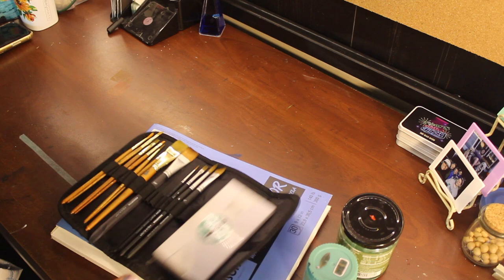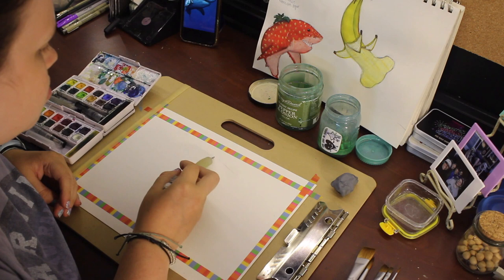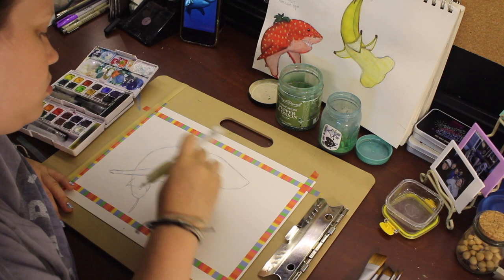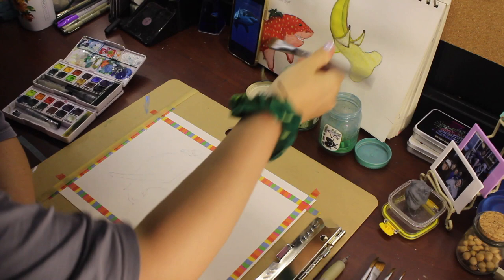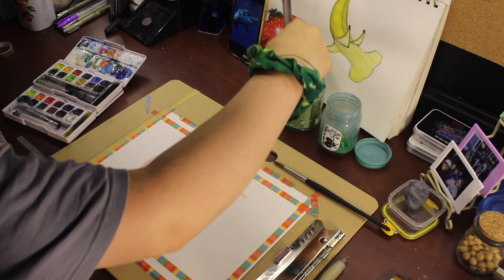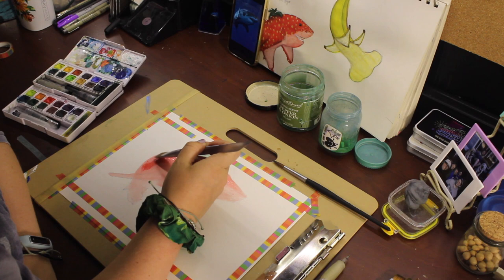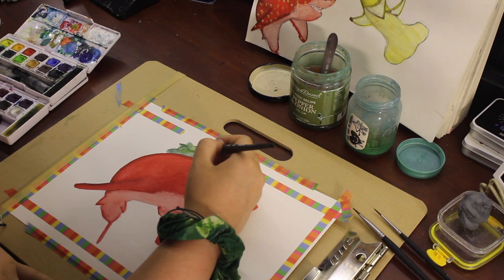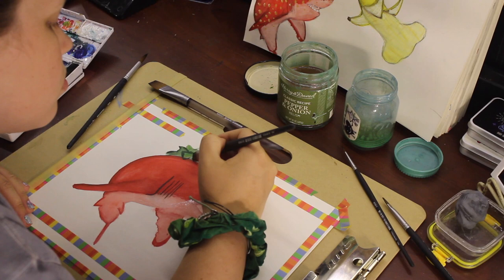fruit sharks: the great white strawberry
I like drawing sharks and fruit, so one day I combined them. Fast forward to now, and I bring to you the first finished fruit shark illustration of the great white strawberry!